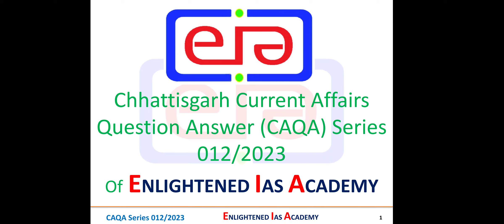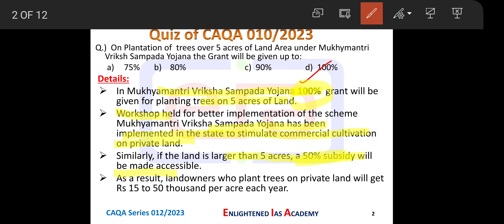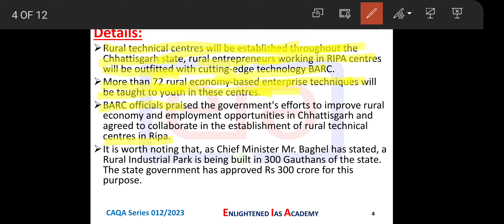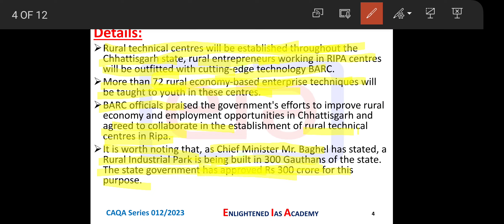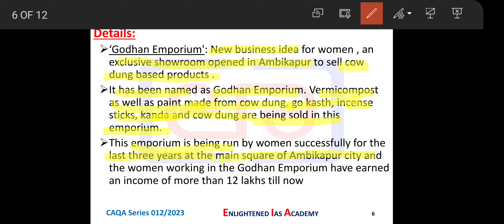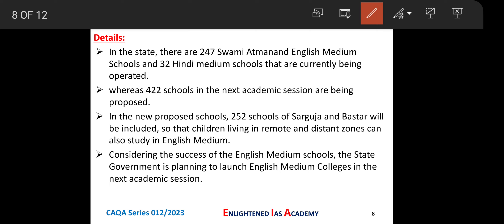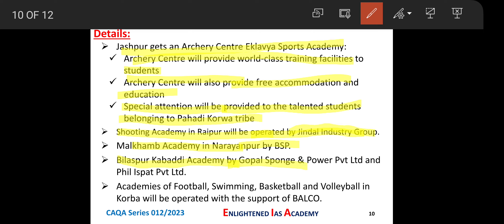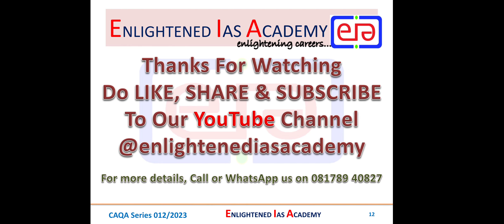CG Current Affairs Question Answer (CAQA) Series 012 || By JR NAMITA Mam